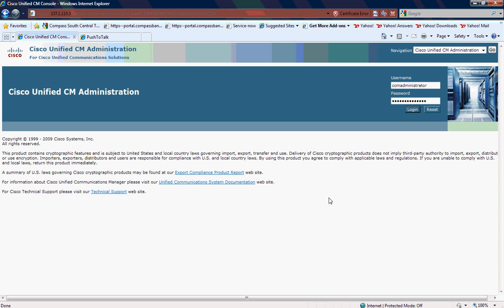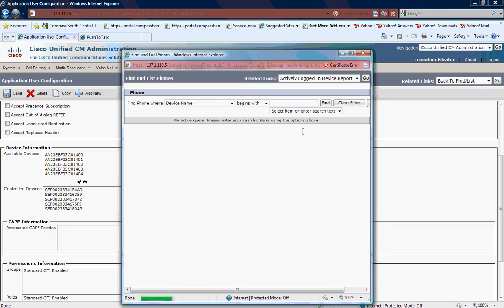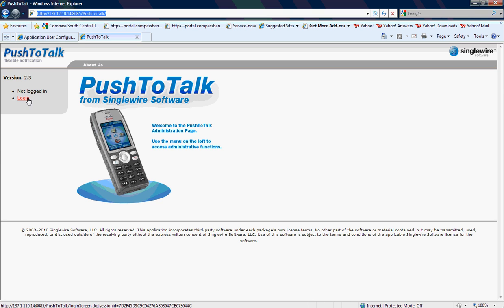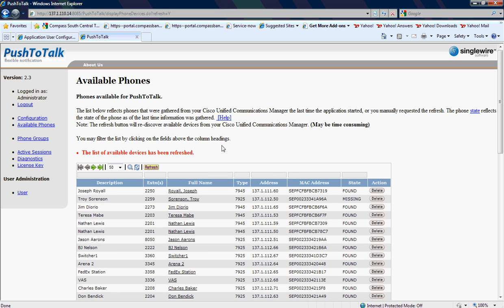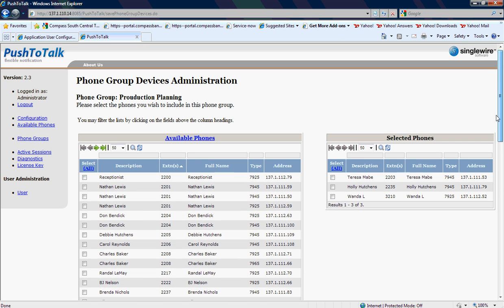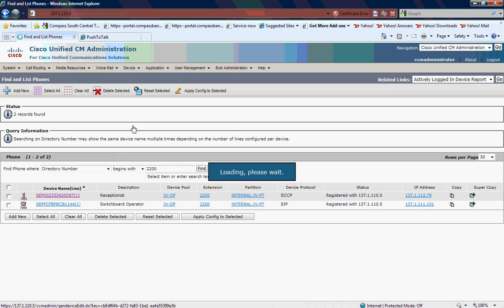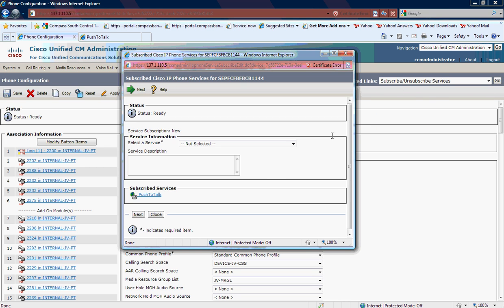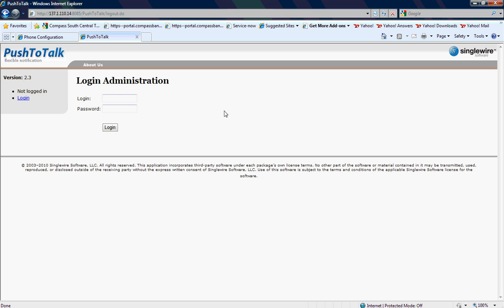Singlewire Push To Talk 2-3 with Cisco CallManager 7-1-3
Deployed a "Nextel like" solution using Cisco 7925G phones 802.11b/g/a where you can Push To Talk using multicast between phones.